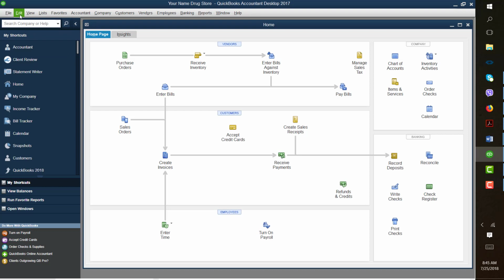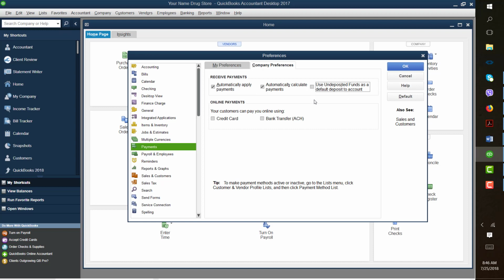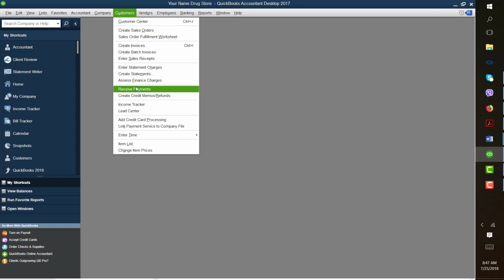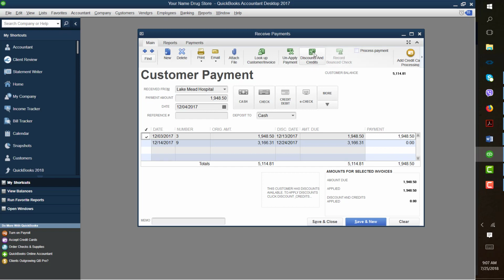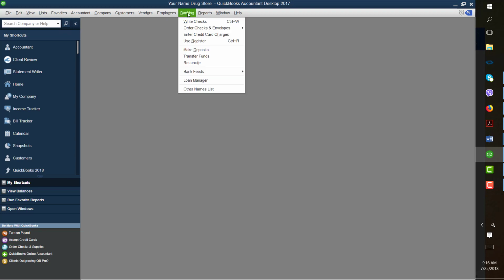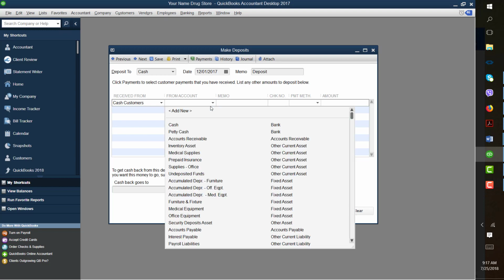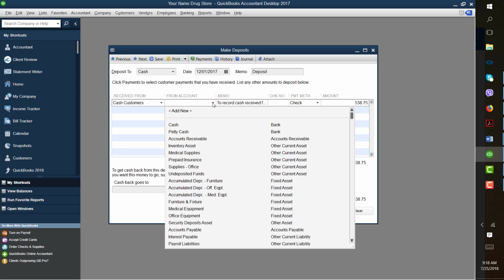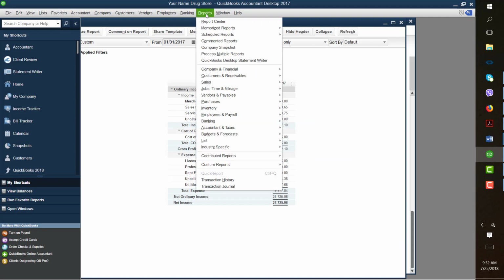Acc 223B - Chapter 9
Chapter 9 - Merchandising Company - Accounting for Cash Receipts